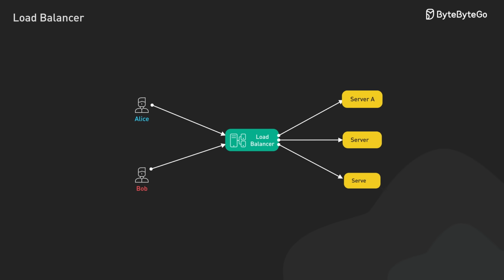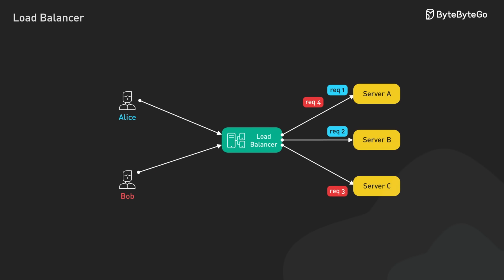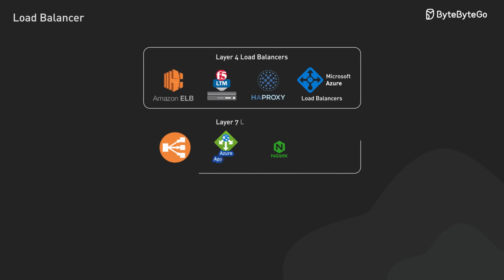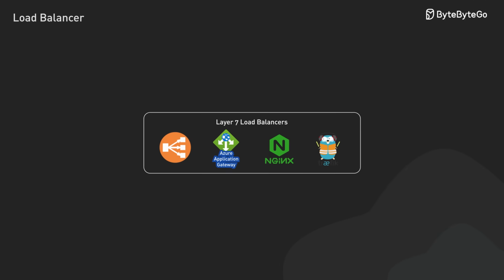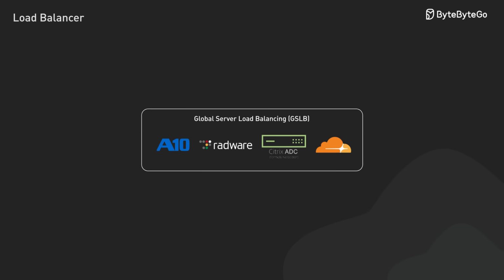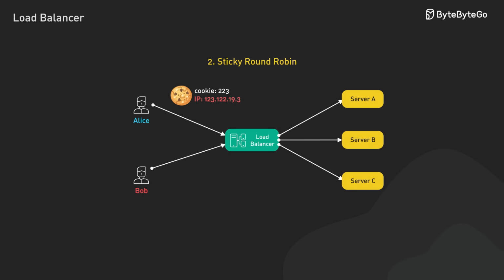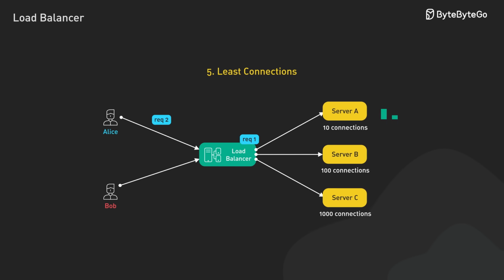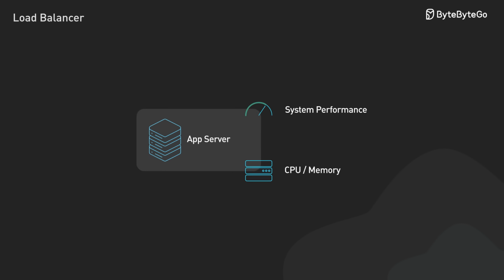What is a LOAD BALANCER really about?